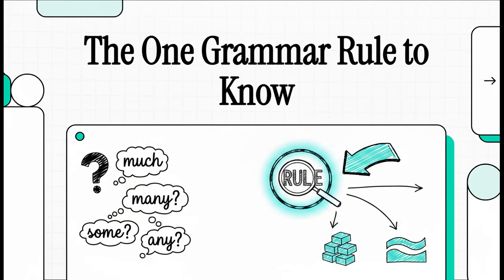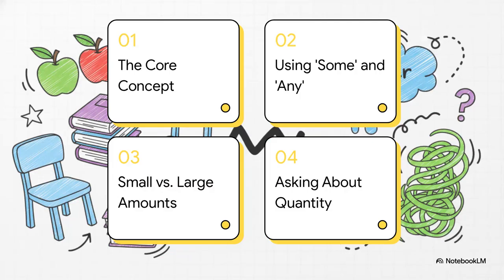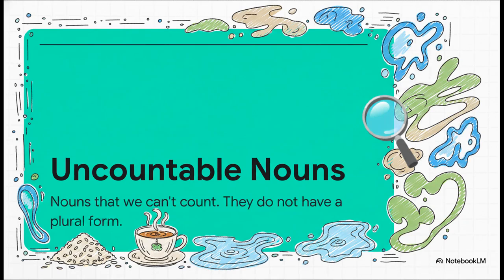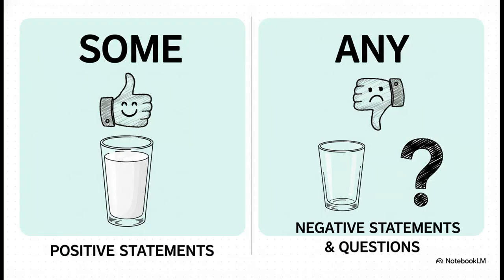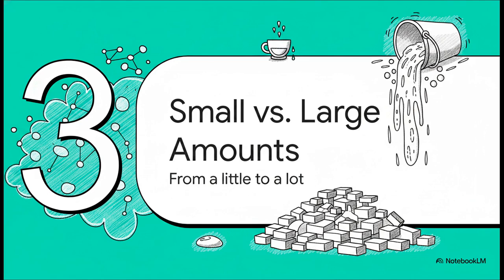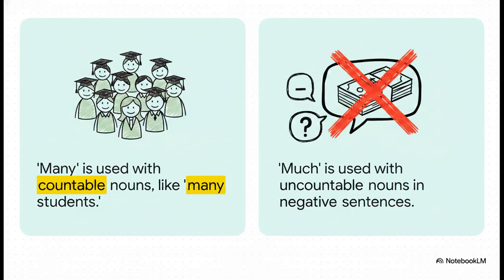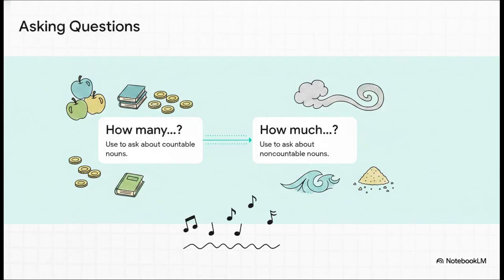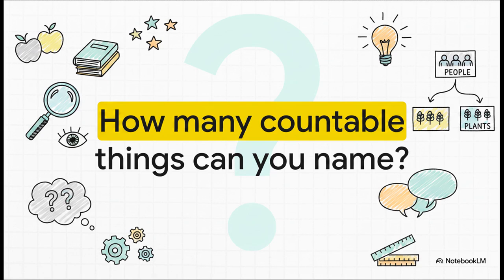🔥 Countable & Uncountable Nouns + Some vs Any (Mega Goal 2.2 Unit 10 Form, Meaning and Functions)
🚀 English Grammar Made EASY! | Some vs Any + Much vs Many (Mega Goal 2.2 Unit 10)

💡 Stop Making These Grammar Mistakes! Countable & Uncountable Nouns Explained

🎓 Mega Goal 2.2 Unit 10 FULL Lesson | Form, Meaning & Function Simplified!

🔥 Learn English Fast: Some, Any, Much, Many, A Few, A Little (Complete Guide)

📚 Welcome to your ultimate English grammar lesson!

In this video, you will master Unit 10 – Form, Meaning & Function from Mega Goal 2.2 in a simple and engaging way! 🎯

🔥 What you will learn:
✔️ الفرق بين Some و Any بسهولة
✔️ استخدام Much vs Many بطريقة صحيحة
✔️ A few vs A little (شرح واضح مع أمثلة)
✔️ A lot of & Enough
✔️ How much vs How many
✔️ Sequence words (First, Then, After, Finally)

💡 This lesson is perfect for:
طلاب المرحلة الثانوية 📖
طلاب مناهج Mega Goal 🇸🇦
أي شخص يريد تحسين قواعد اللغة الإنجليزية بسرعة 🚀

Because we explain grammar in a simple, visual, and practical way with real-life examples that help you remember easily!